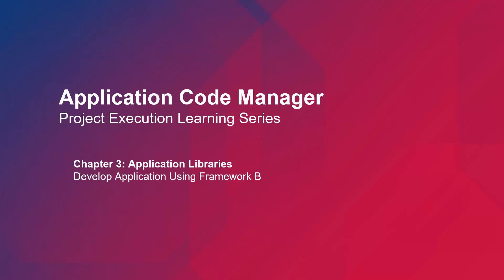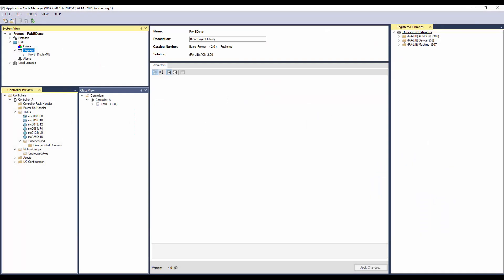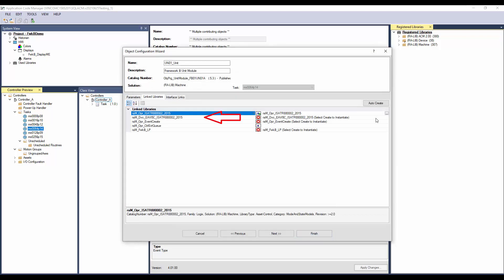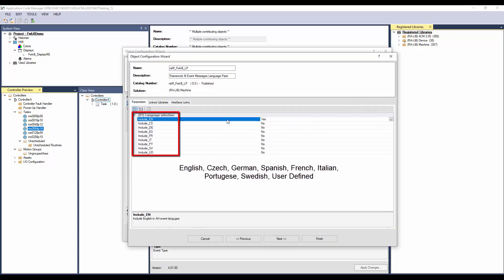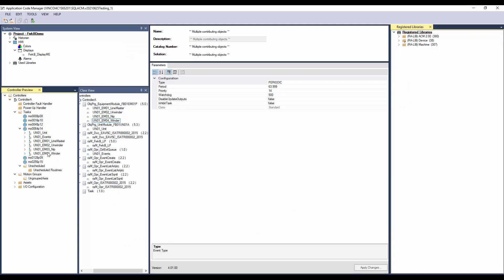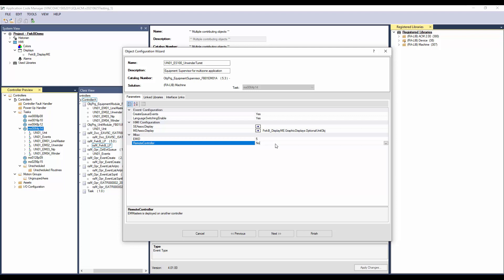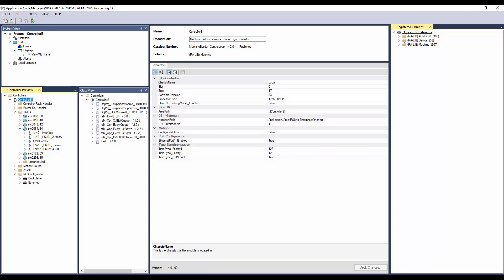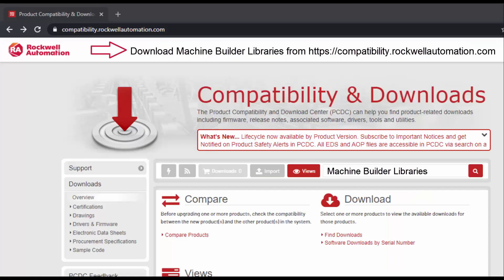Machine Builder Libraries - Build an Application with FrameworkB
Learn how to build an application in Studio 5000® Application Code Manager utilizing the FrameworkB components. An equipment framework provides a code infrastructure or baseline for equipment control using established industry standards including PackML.